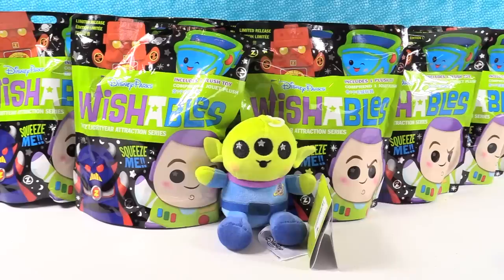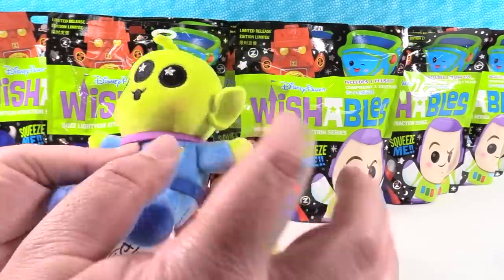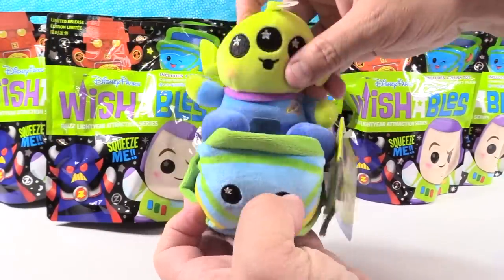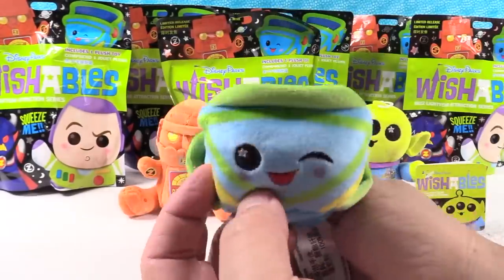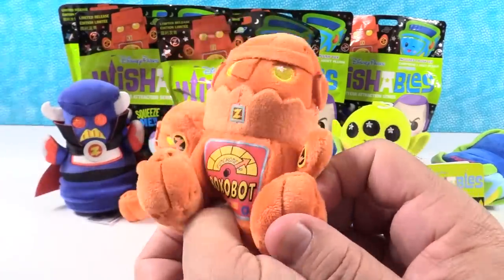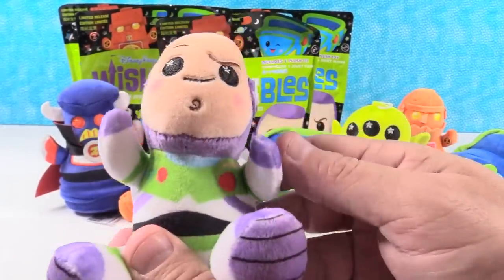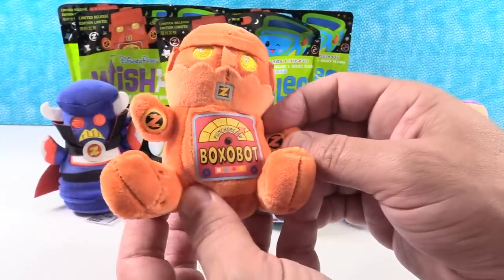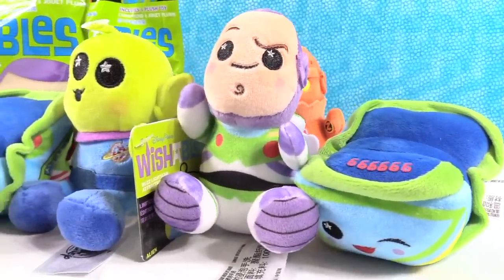Disney Parks Toy Story Wishables Buzz Lightyear Attraction Blind Bag Opening | PSToyReviews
Today we are opening up Disney Parks Wishables. This is the Toy Story Buzz Lightyear Attraction series. There are 4 different blind bag plush to collect. Let's take a better look at these adorable new collectible toys. Which one is your favorite?